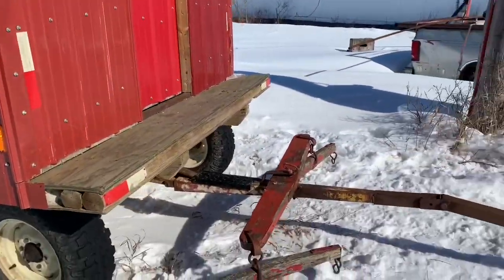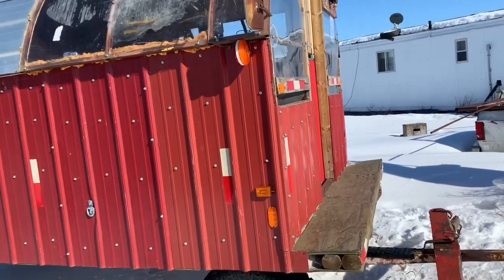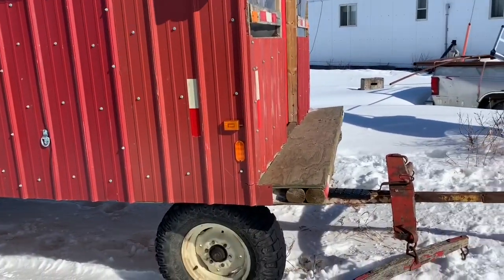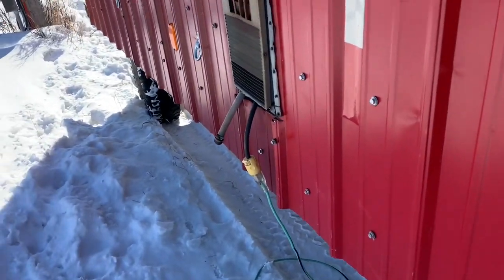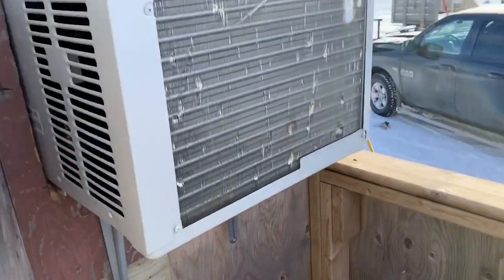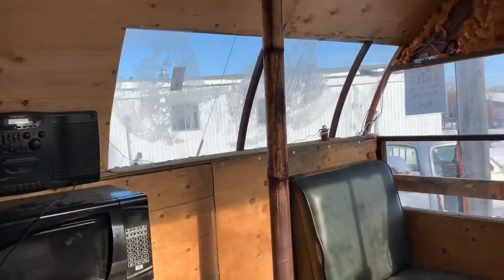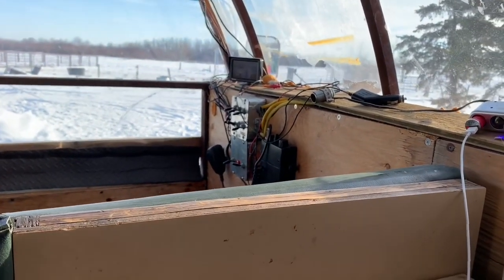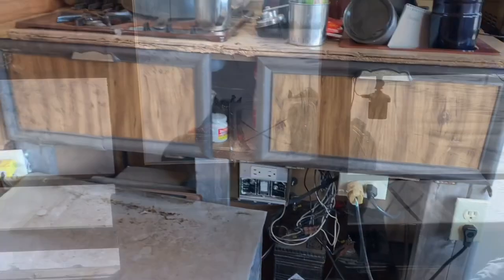hitchmasters HDRV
The very cool HDRV walk around